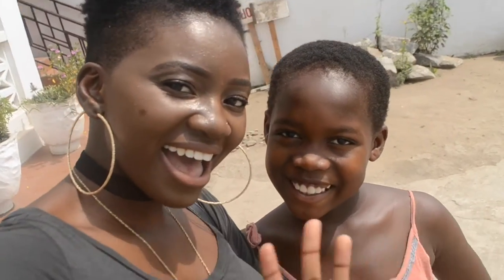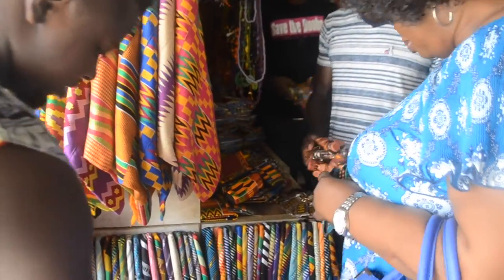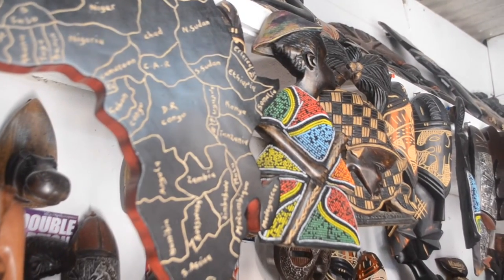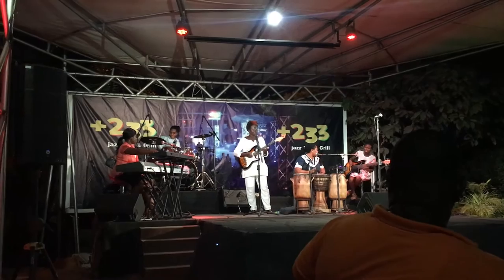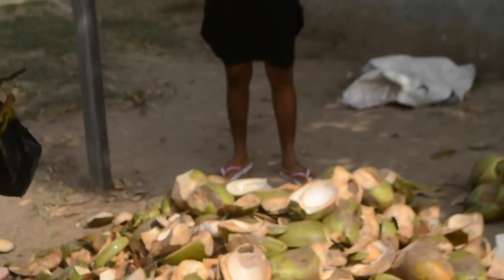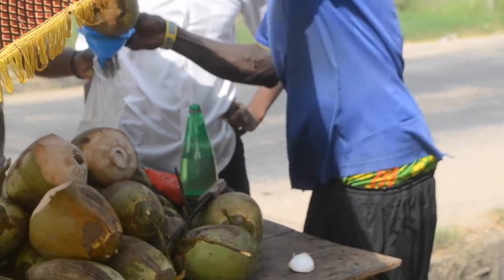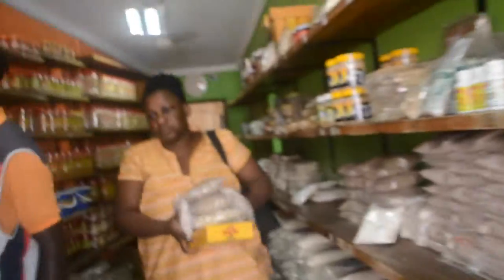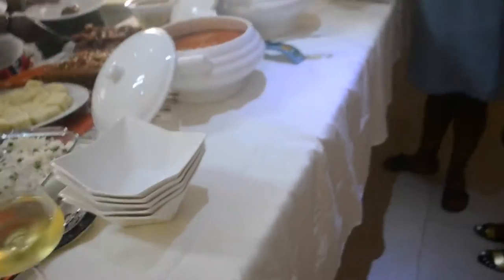GHANAIANS ARE WILD‼️ see why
Here is the last video from my WELCOME TO GHANA SERIES. My intention was for you to feel the joy, laughter and reality of living in Accra. Yes I showed mostly fun times + not many of the hardships locals go through but don't we see enough of that in media already? I hope this shines some light on your viewpoints of Africa.